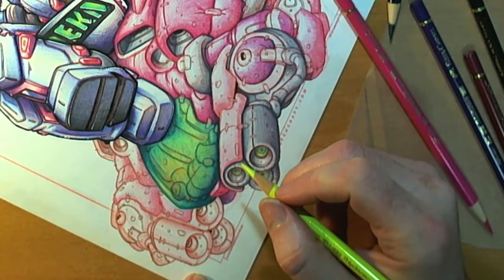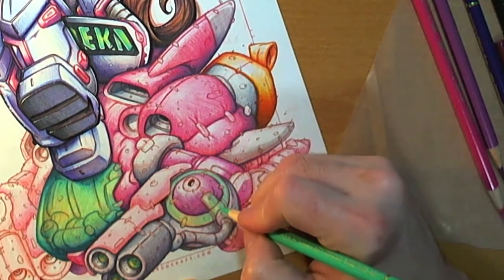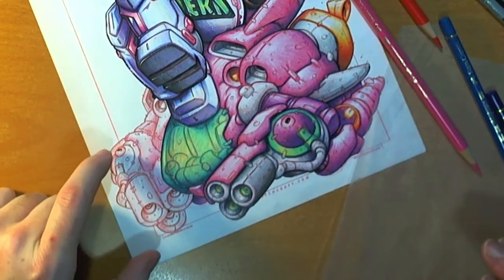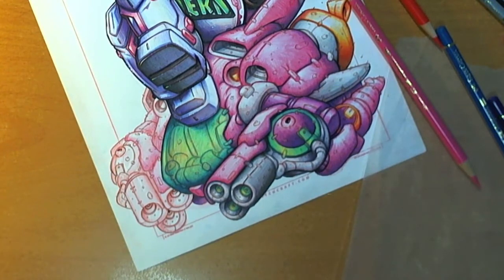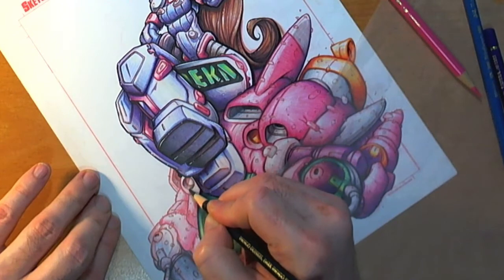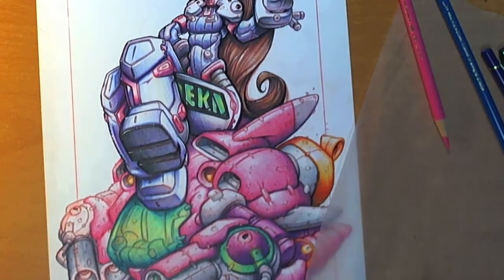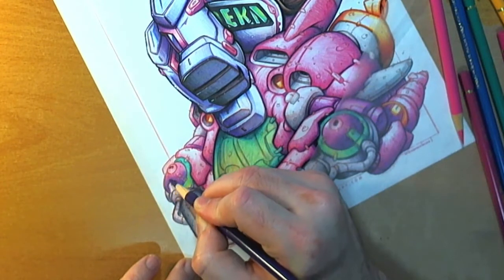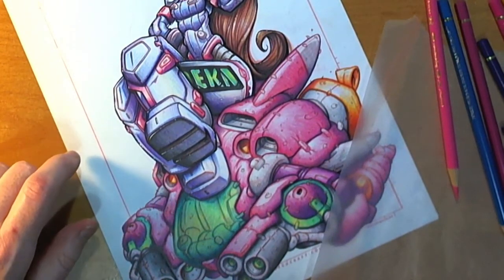Realtime Art - D.Va - Color Pencil Coloring Part 04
Music Info:

I've licensed all my tunes thru Audio Jungle, the opening song is "Master Plan Revealed" from composer Ron Passaro aka "takingaction", You can find more of his music

For Game Cave Dev Blog the Opening theme song is "Will to Flight" from David Vitas, it's the official Game Cave Theme and I'm quite proud of it. You can find more of his music

Art Materials I typically Use:

 Photoshop CS5 ( a Full version I own, no monthly fees.)
 Rohrer & Klingner Burnt Sienna Ink
 Griffin Nib holder with Deleter Maru nib
 Polychromos Color Pencils
 Zebra Ball Point Pen